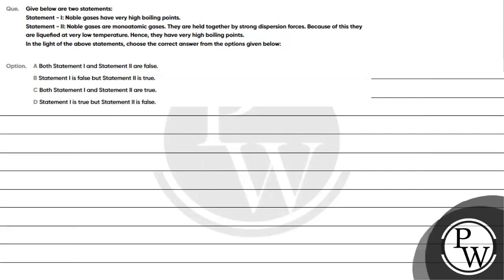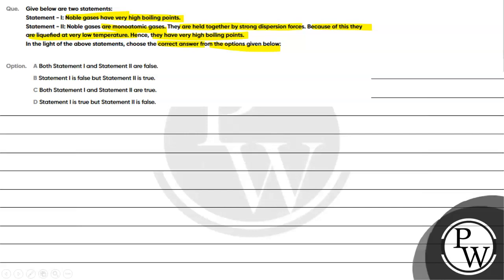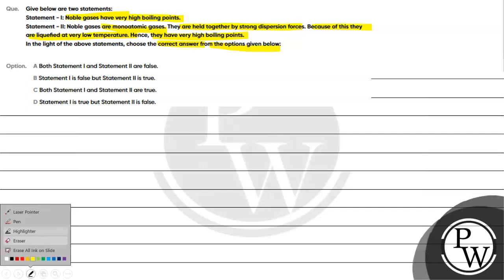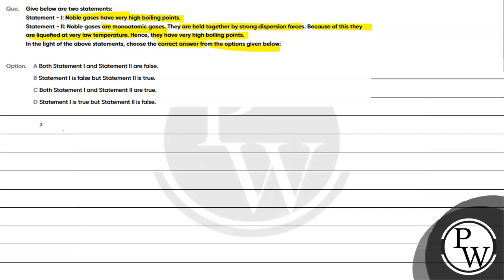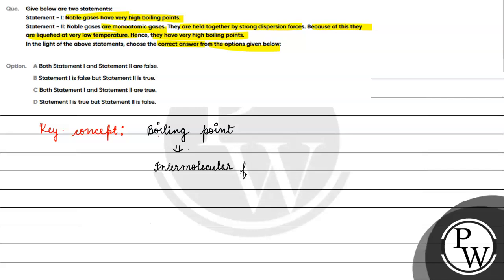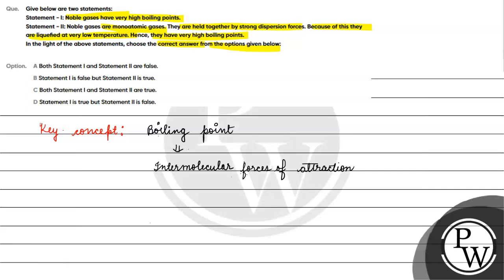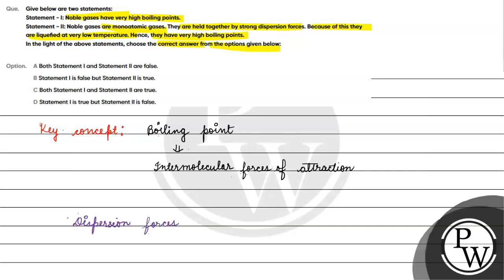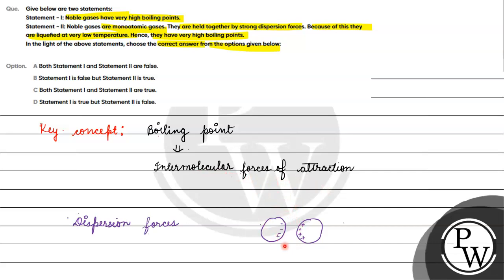Que Give below are two statements Statement I Noble gases have very high boiling points St....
Que  Give below are two statements
Statement   I  Noble gases have very high boiling points
Statement   II  Noble gases are monoatomic gases  They are held together by strong dispersion forces  Because of this they are liquefied at very low temperature  Hence  they have very high boiling points

Option  A Both Statement I and Statement II are false
B Statement I is false but Statement II is true
C Both Statement I and Statement II are true
D Statement I is true but Statement II is false
Laser Pointer
Pen
Highlighter
Erates
Erase Alink on Slide